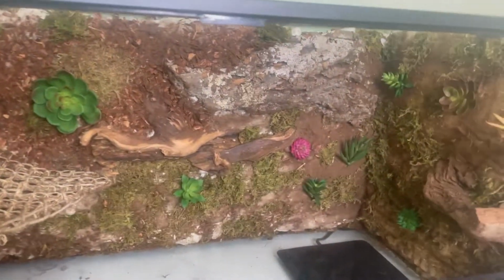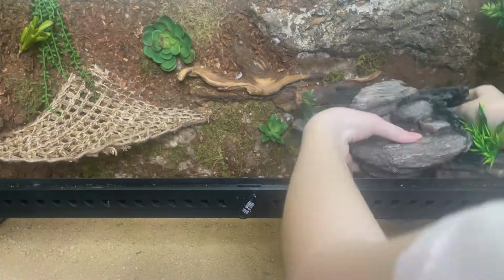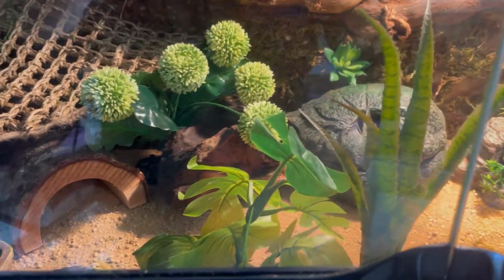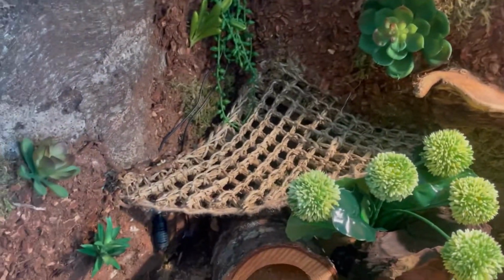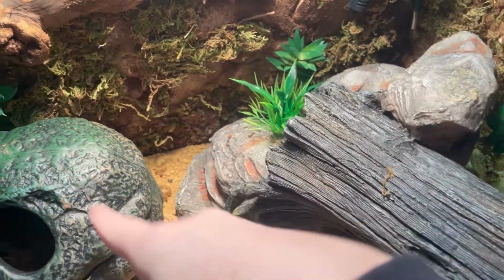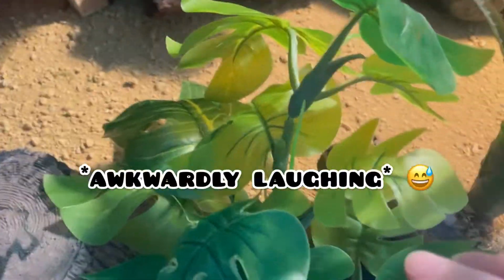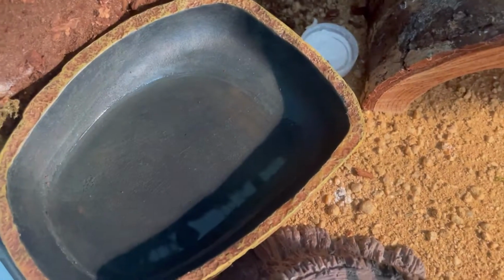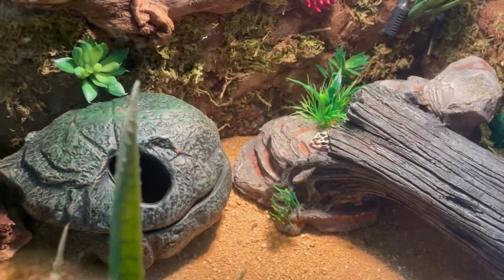MASSIVE Leopard Gecko Enclosure Upgrade Pt. 2!! || Setting up Yoshi’s new Enclosure!! 🦎🌿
In this video, we setup Yoshi’s new tank!! I hope you guys enjoy!!

🦎🌿🌺 LINKS!!! 🌺🌿🦎
Here are the links to everything used in Yoshi’s final setup! If you would like the links to everything used on his custom background, they’re in the description of this video

Heat lamp w/ dimmer switch (please make sure you get the right size for the wattage of your basking bulb!!!)Fluker's Repta-Clamp Lamp Ceramic with Dimmable Switch
Basking lamp🦎 (we got the 75 watt, but please do your own research and figure out which wattage is best for your reptile!!)
Mopani driftwood 🪵 I couldn’t find anything even close to the piece we got :(  Please check reptile stores, pet stores, and websites for good driftwood.